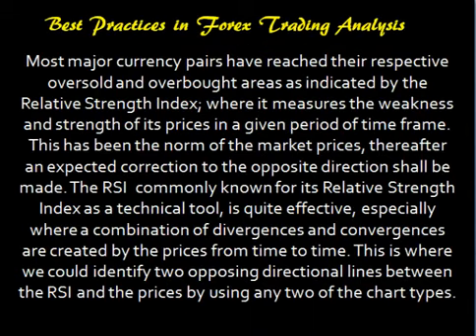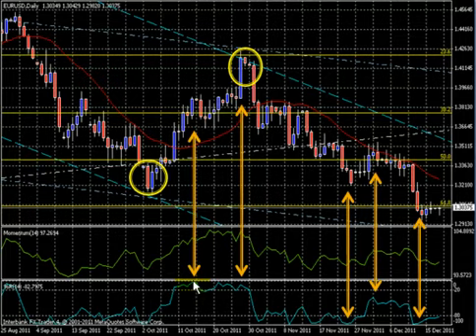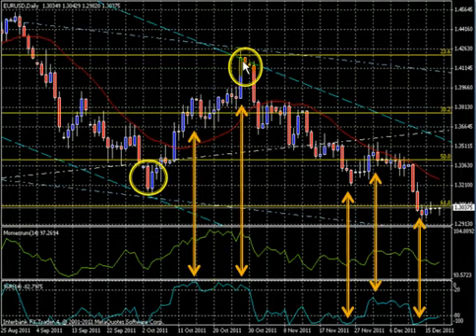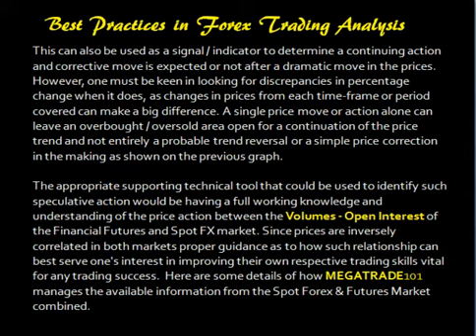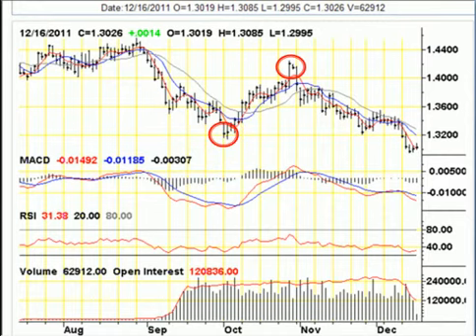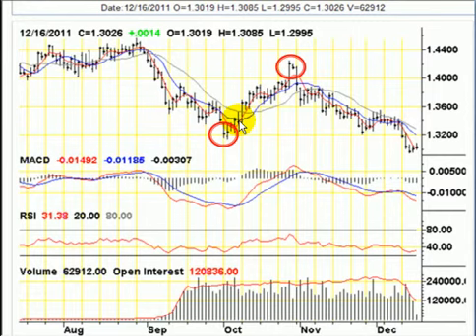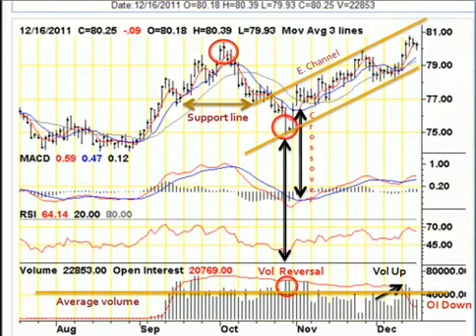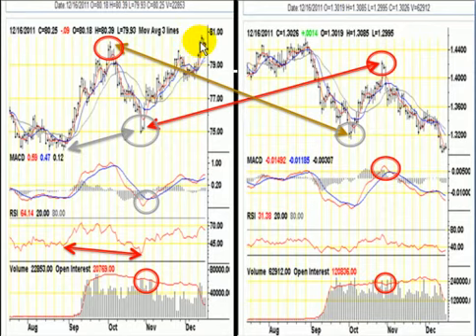Forex Trading: Spot FX vs. Futures SRO- EURO & USDX - 8 Strategic Trading Techniques Applied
Forex Trading Techniques- Pls. visit MEGATRADE101.COM for more information.

Most major currency pairs have reached their respective oversold and overbought areas as indicated by both the W%Range & the Relative Strength Index combined; where it measures the weakness and strength of its prices in a given period of time frame. This has been the norm of the market prices, thereafter an expected correction to the opposite direction shall be made. The RSI  commonly known for its relative strength index as a technical tool, is quite effective, especially where a combination of divergences and convergences are created by the prices from time to time. This is where we could identify two opposing directional lines between the RSI and the prices on the chart either using any of the chart types.

The candlestick bar is the most reliable tool amongst the charting systems applied today due to its uniqueness in bar analysis and interpretation. With these alone, you are actually applying at least three-eight (3-8) technical methods of trading analysis.

And this can also be used as a signal / indicator to determine a continuing action and corrective move is expected or not after a dramatic move in the prices. However, one must be keen in looking for discrepancies in percentage change when it does, as changes in prices from each time-frame or period covered can make a big difference. A single price move or action alone can leave an overbought / oversold area open for a continuation of the price trend and not entirely a probable trend reversal or a simple price correction in the making. This is how MegaTrade101 manages its trading analysis.

The appropriate supporting technical tool that could be used to identify such specualtive action would be having a full working knowledge and understanding of the price action between the Volumes, open interest of both the Spot/Cash and financial futures.Since prices are inversely correlated in both markets proper guidance as to how such relationship can best serve one's interest in improving their own respective trading skills vital for any trading success.